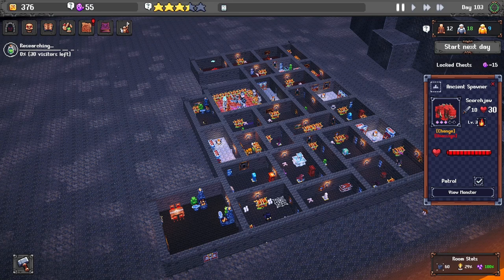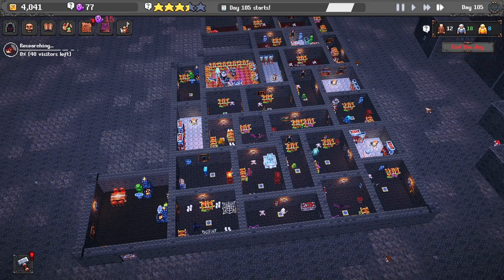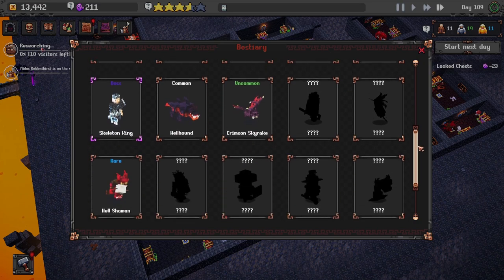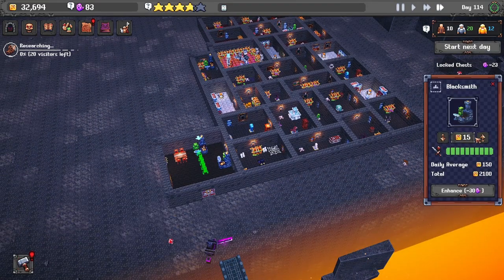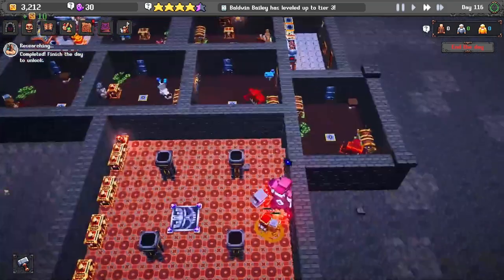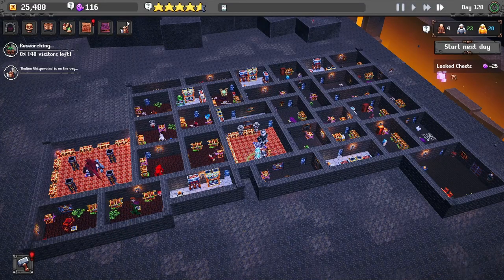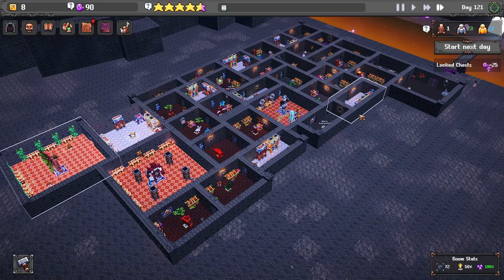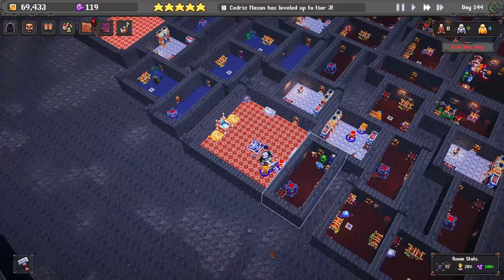Dungeon Tycoon - All unlocks to Created a sweet Last Layout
Welcome to Dungeon Tycoon where you strive to build the ultimate dungeon for the npc's to run, make money and unlock new things to add to either make it harder, easier or just pretty.